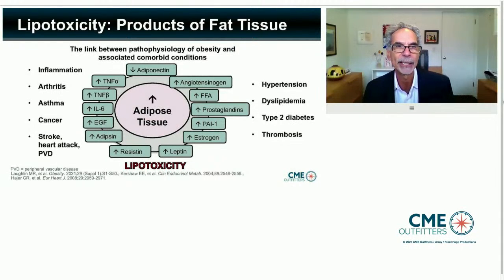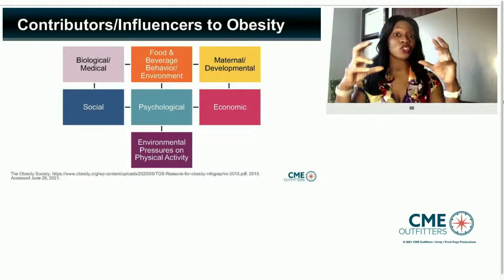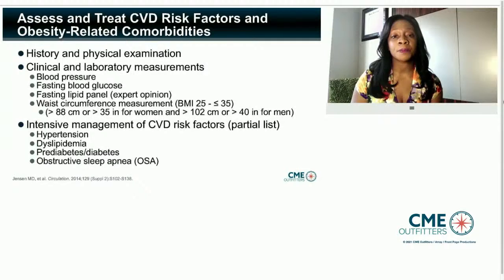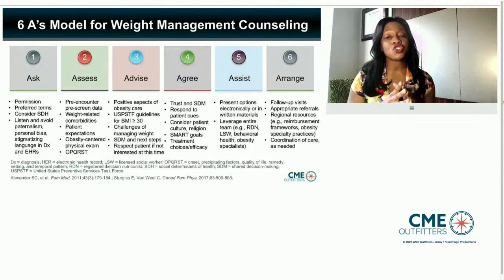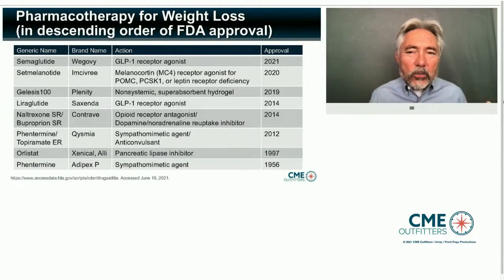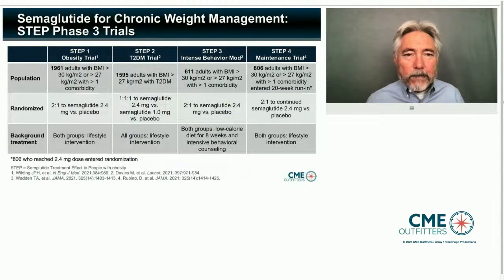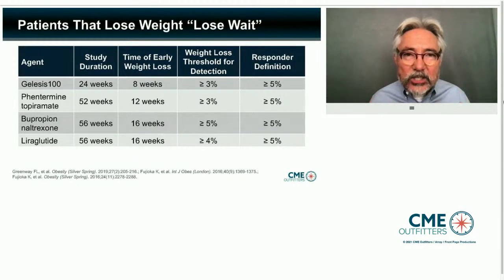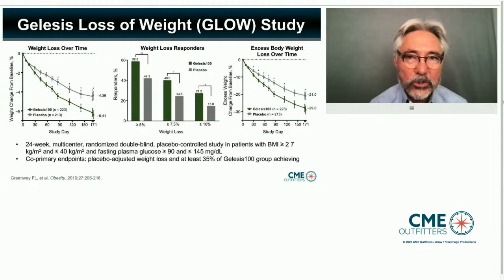WATCH NOW: The Epidemic Within the Pandemic: Managing Complications in Populations with Obesity ...